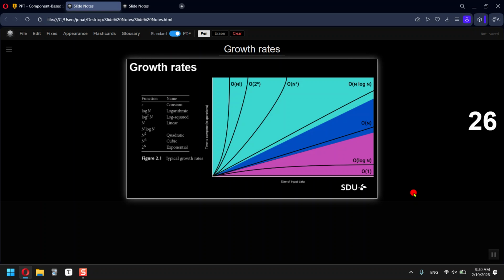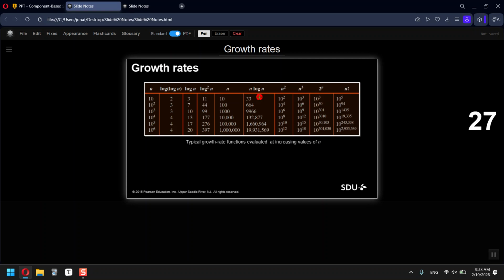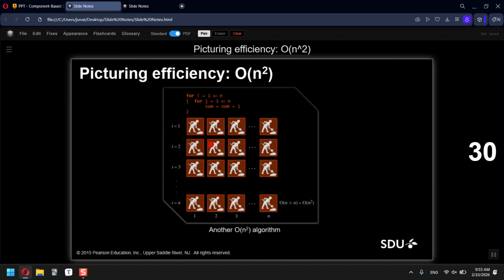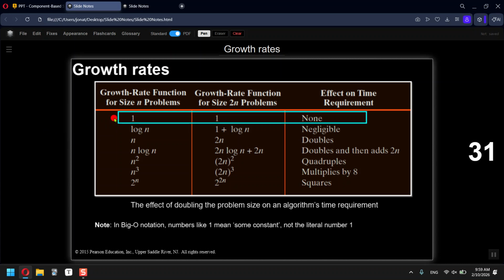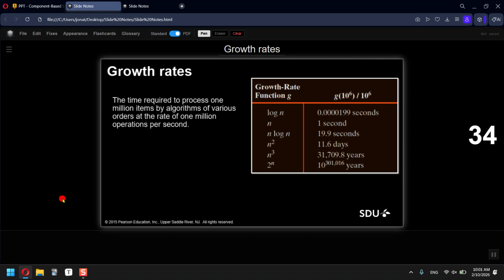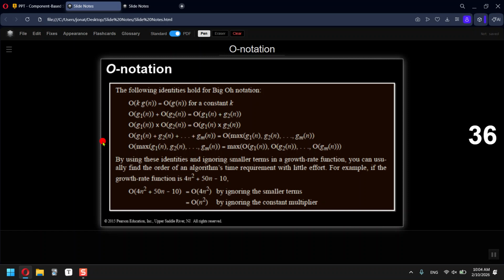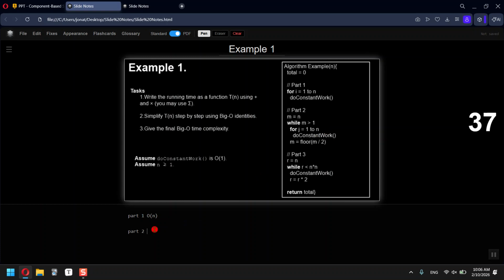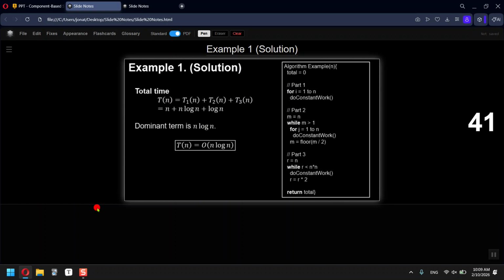02 - Part 2